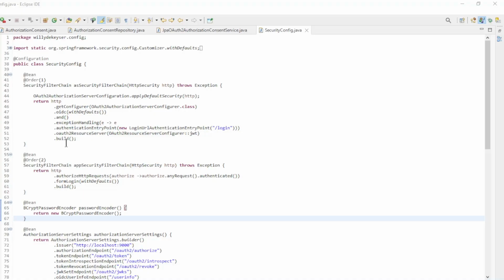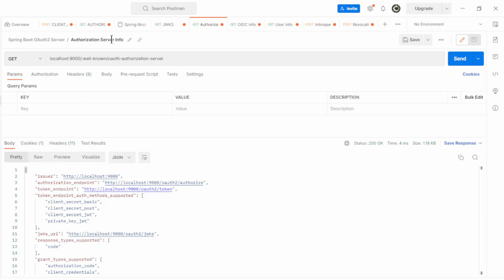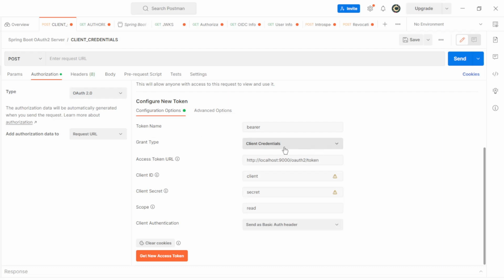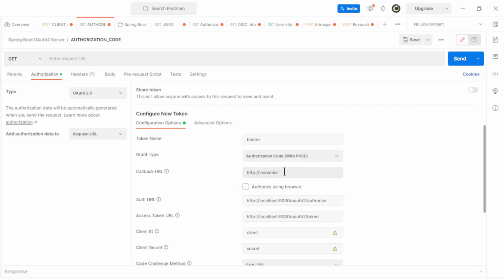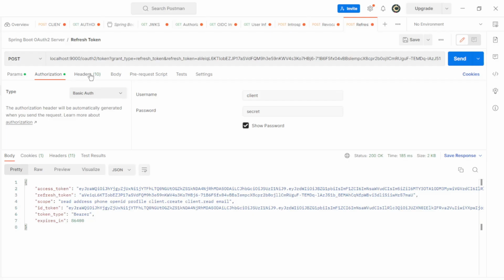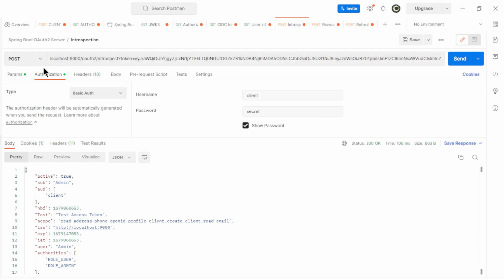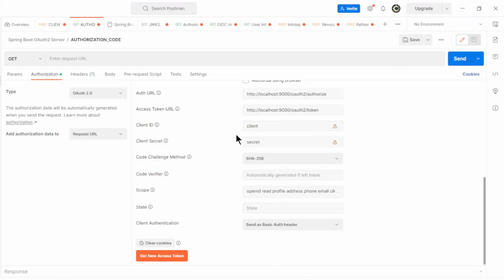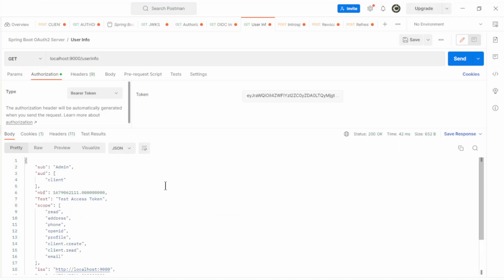Spring Boot 3 Tutorial Security OAuth2 Spring Authorization Server Full test with Postman.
Spring Boot 3.0.2 Tutorial - Security - OAuth 2.0

Custom Authorization Server Settings

Custom User Info Endpoint
   Customize the Id Token
   Customize the User Info Mapper

Full test with Postman.

GitHub:
AuthorizationServerSettings branch: